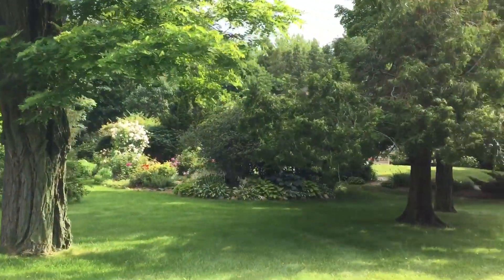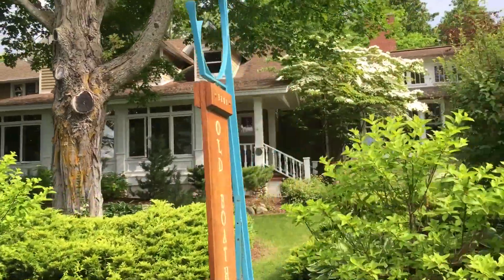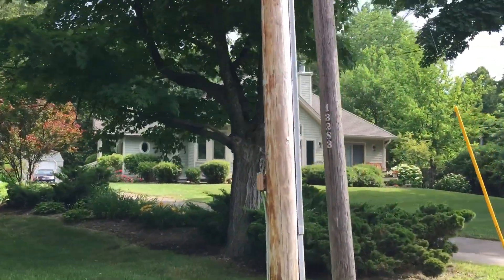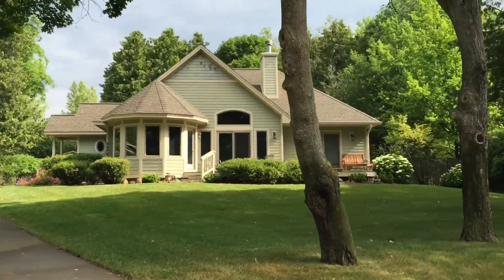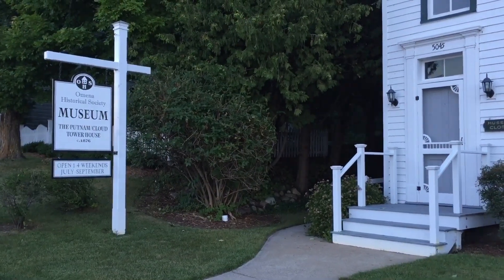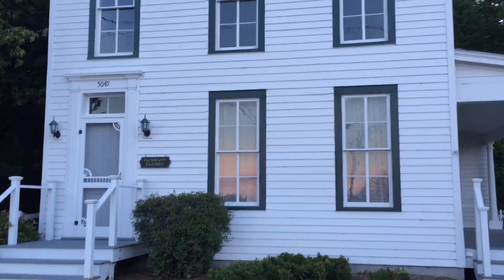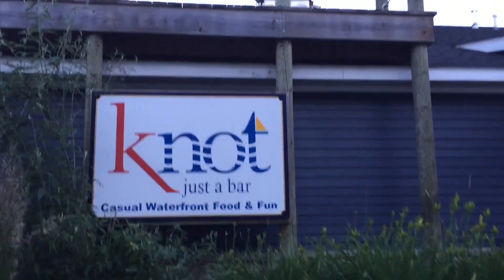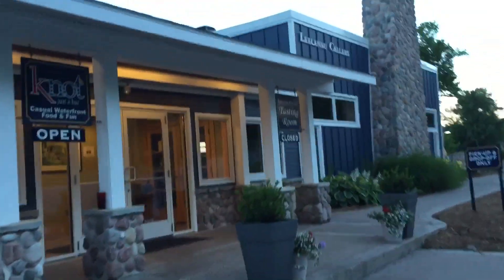A visit to beautiful Omena, Michigan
Omena is a small unincorporated community in Leelanau Township of Leelanau County in the U.S. state of Michigan. Overlooking Omena Bay, on the western side of Grand Traverse Bay, Omena is home to wineries and farms including a thriving organic farming movement that includes cherries and hops. The area has several wineries featuring some of the region's cherry and grape crop, for which the Grand Traverse and Leelanau areas are known. The nearest substantial city is Traverse City, a (25) minute drive. Expedition Money LLC